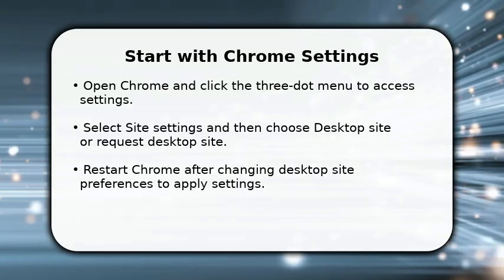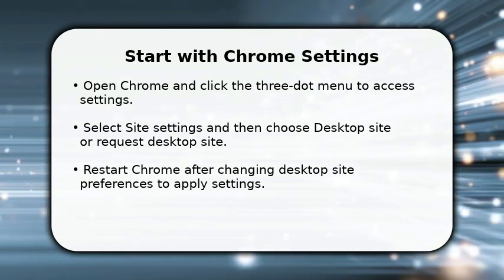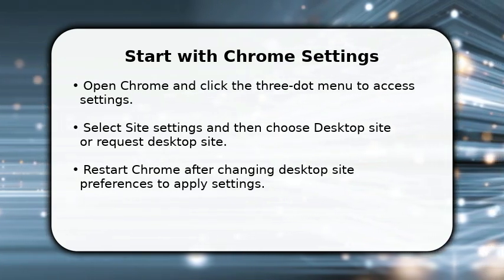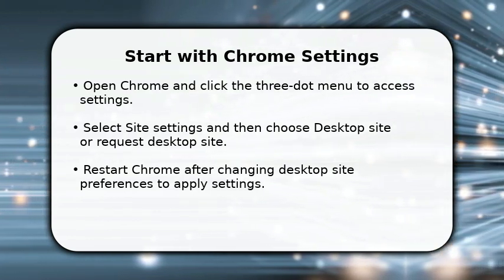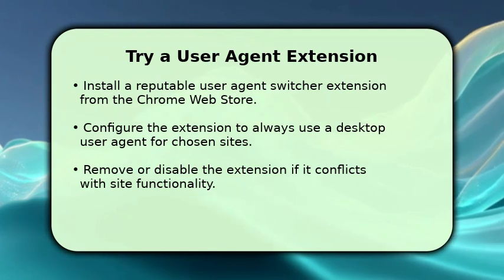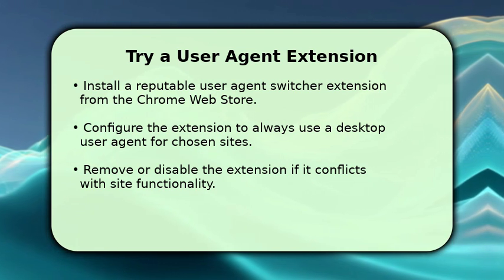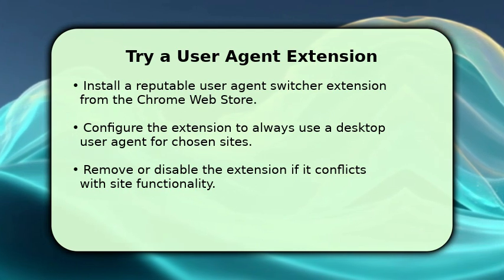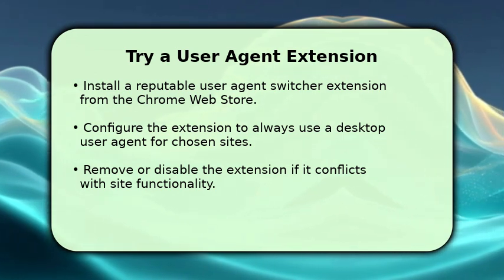How To Keep Chrome In Desktop Mode In Laptop - Step By Step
How To Keep Chrome In Desktop Mode In Laptop - Step By Step | 💧 Stay hydrated anywhere with the Owala water bottle ▸

With these simple steps, you'll be able to enjoy a seamless desktop browsing experience on your laptop. Say goodbye to annoying mobile mode and hello to a more intuitive way of surfing the web. So, what are you waiting for? Watch this video now and learn how to keep Chrome in desktop mode on your laptop!

chrome desktop mode, laptop browser settings, how to use chrome on laptop, desktop browsing experience, chrome mobile mode, browser customization, laptop chrome settings, chrome desktop mode laptop, browser settings for laptop